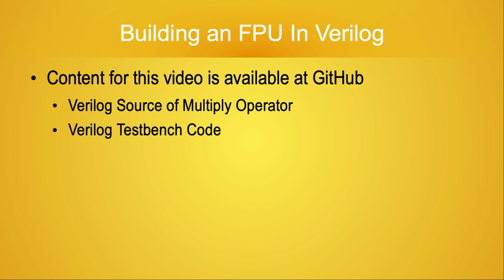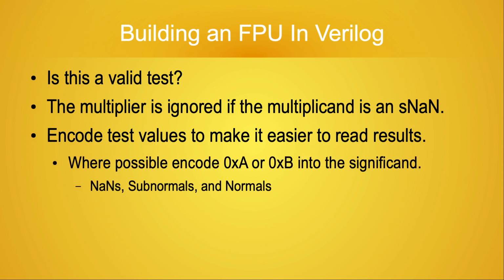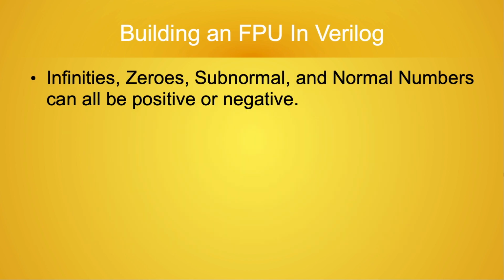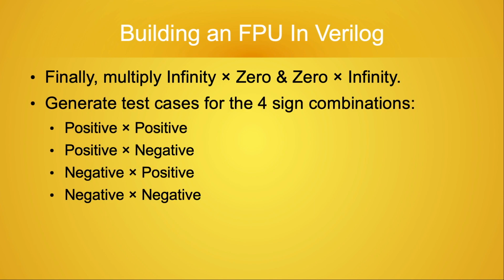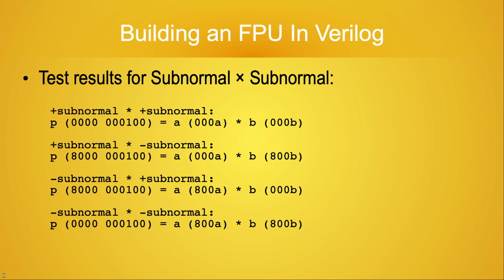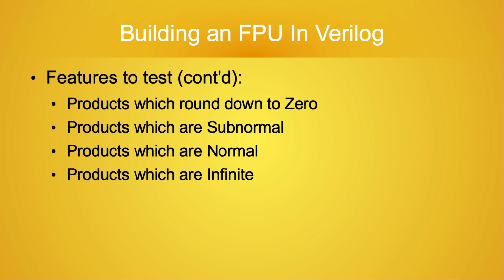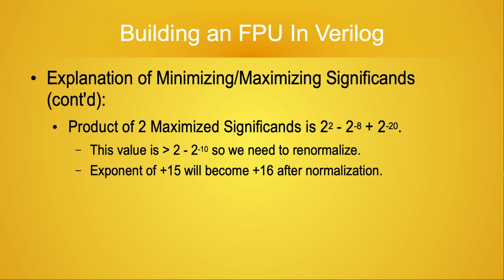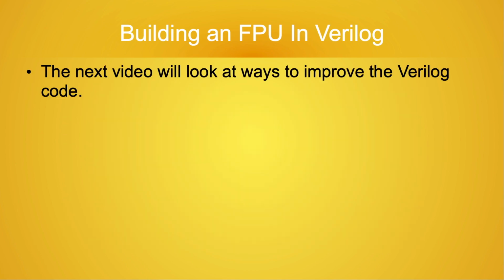Building an FPU In Verilog: Build the Multiplier, Part 3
Testing the module to multiply two IEEE 754 16-bit floating point numbers.

Special thanks to Dilnaz Kain & Rick Kwan for their feedback during the making of this video.

"Gornin" by William Rosati & "Phone Alerts And Rings"

"Surprised Baby" & Thumbnail image licensed from Shutterstock.